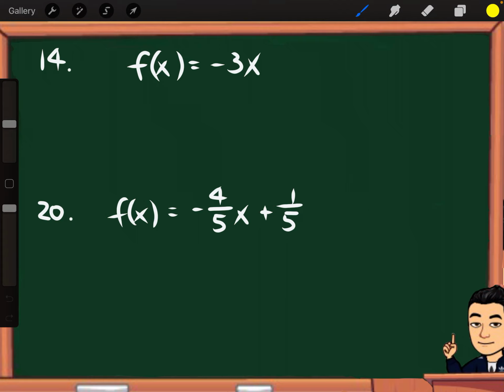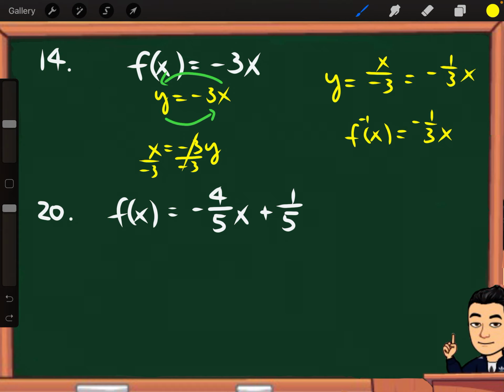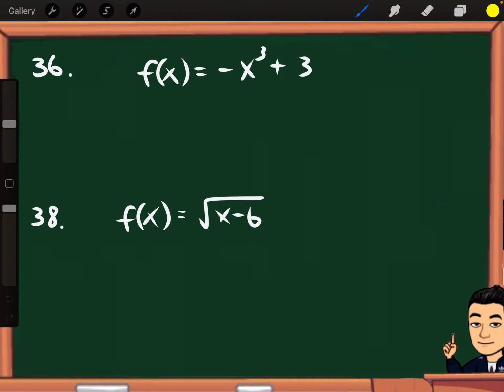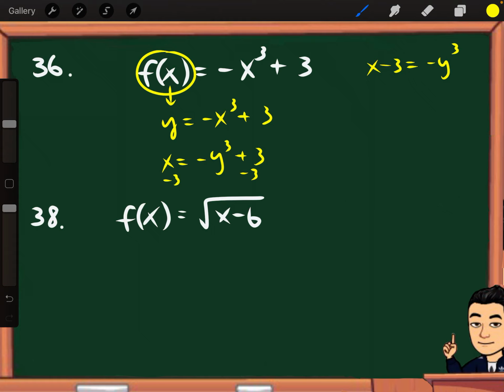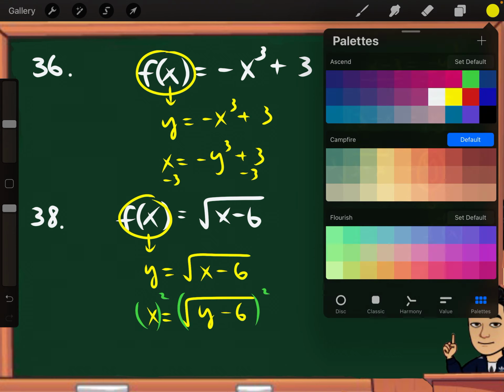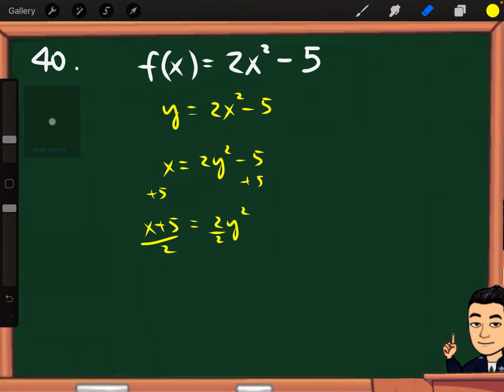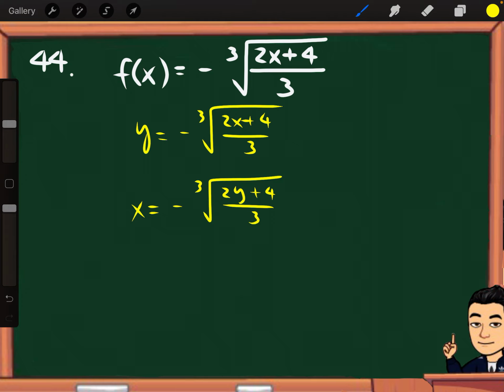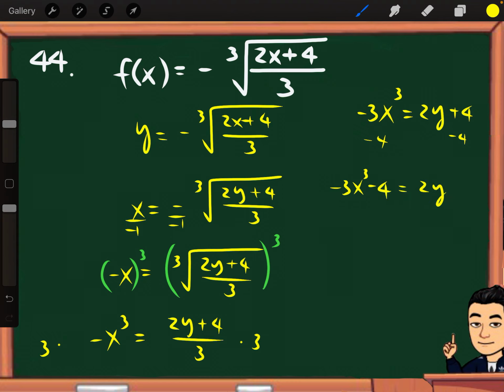Algebra 2: Chapter 5.6 - Inverse of a Function